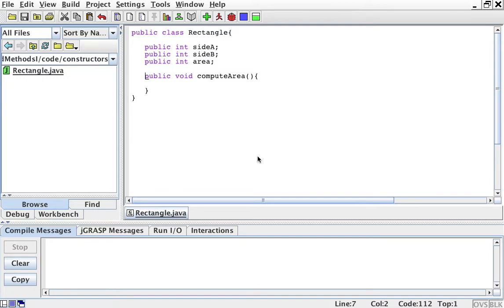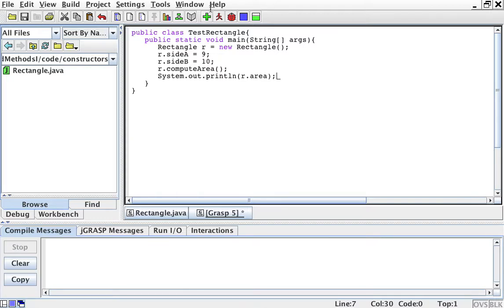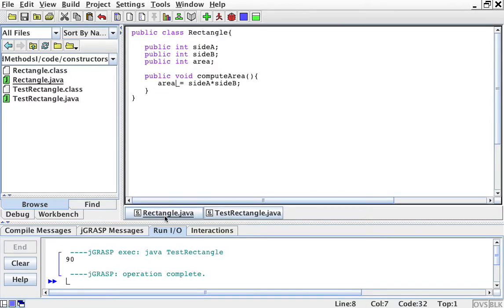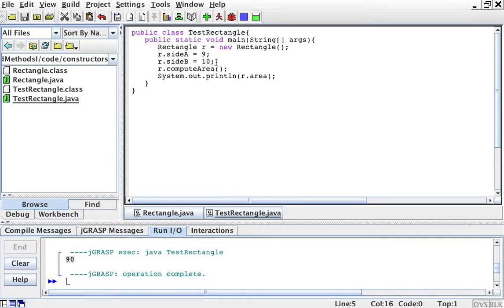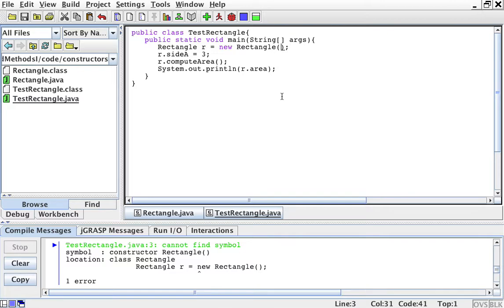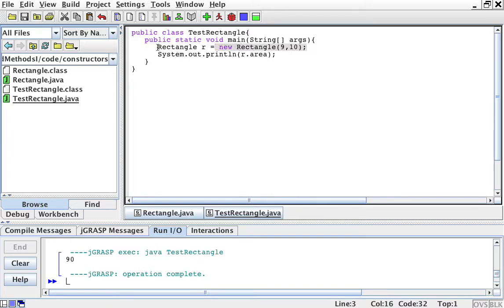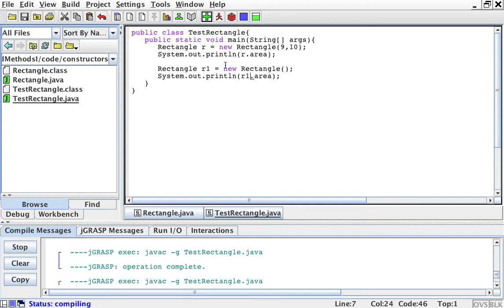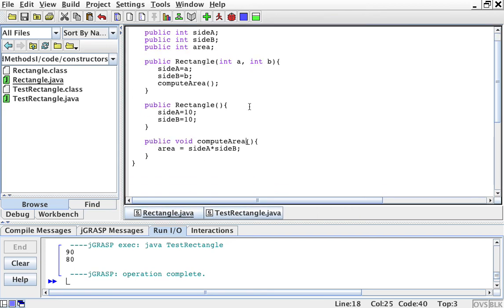constructors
This video describes constructors and overloading of constructors (that is, having more than one constructor) in a a class.